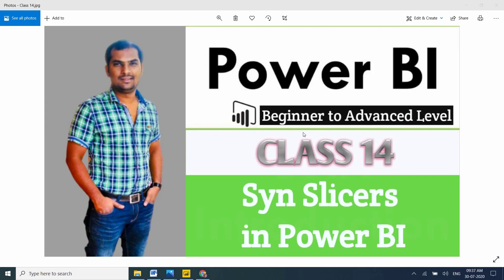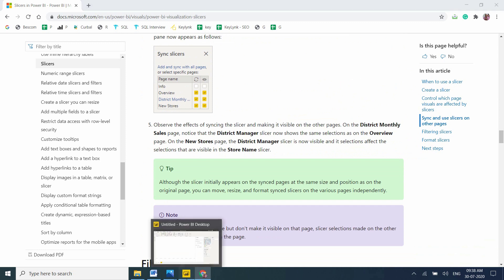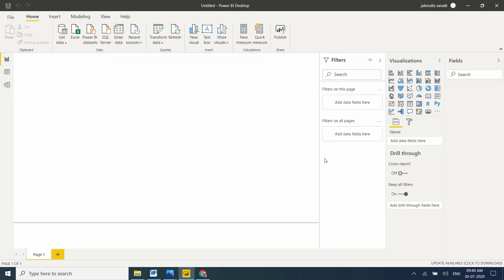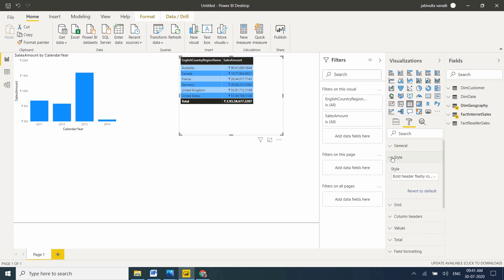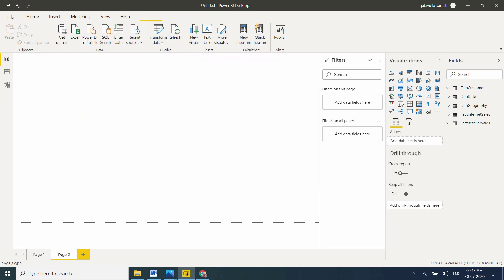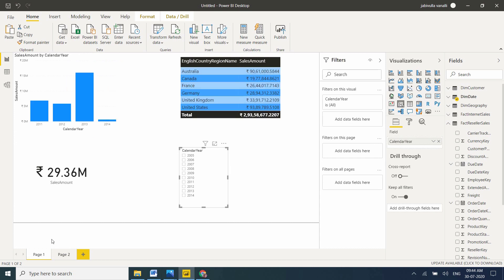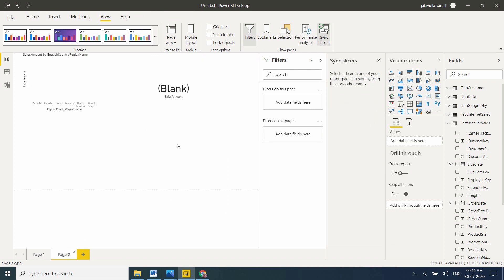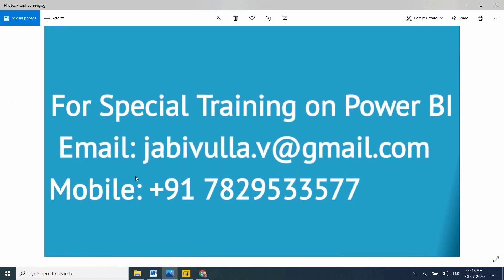How to Enable/Disable and Remove Sync Slicer Power BI Dashboard | Power BI Real-time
In this video, I am going to explain about how to use Sync Slicer in Power BI and how to enable or remove Sync Slicer in data visualization.